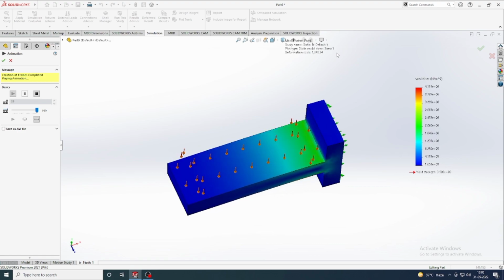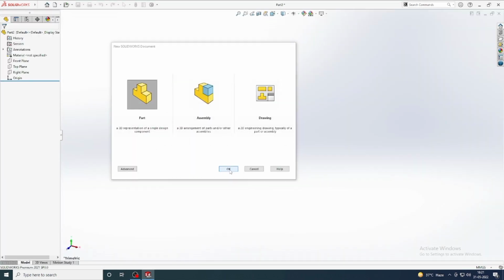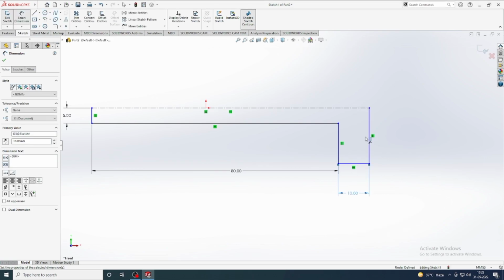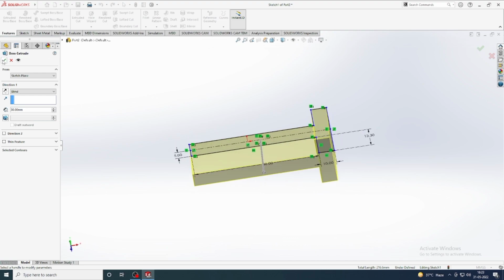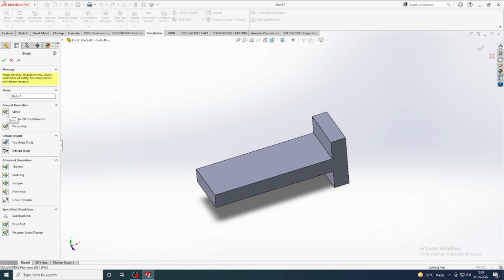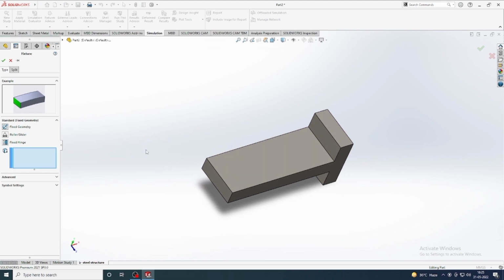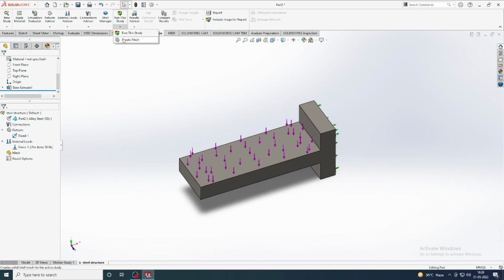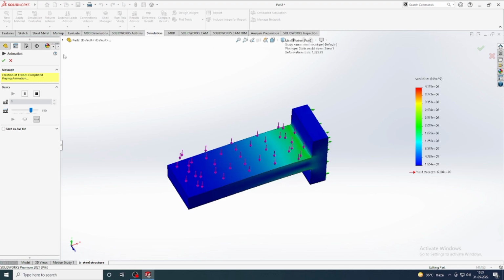How to make Steel Structure Simulation By using Solidworks software for Beginners students//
Hi
Dear
Sir/Madam
In this video you can learn how to make a Steel structure simulation by using Solidworks software .

Please visit for more videos link
1) How to make 3D Hologram Best Science Project?

2) How to make Sprider Robot

3) How to draw a beautiful scenery?

4) Crocodile at Nandankanan Zoo?

I hope once who watch my video completely he/she can do it easily ,Also vary help full for Technical students requested to all kindly try it once if any problem face text me here for your solution.

Thanks Regards
3D ART& Craft